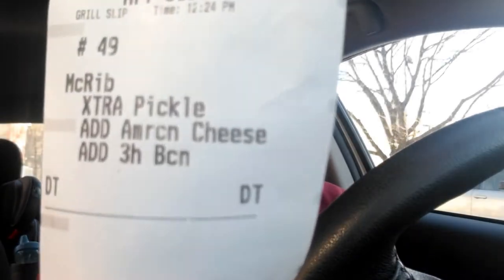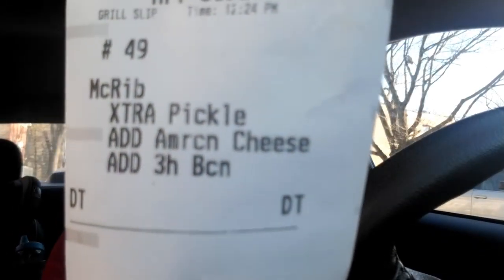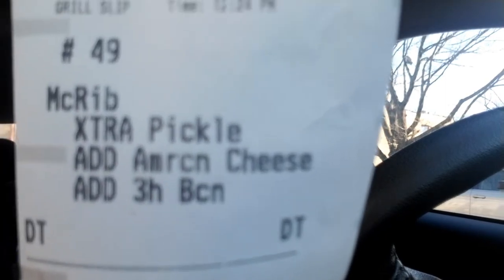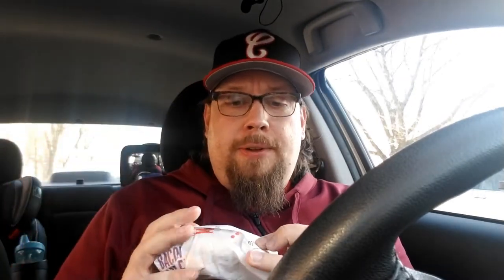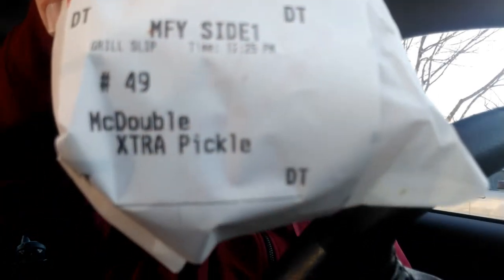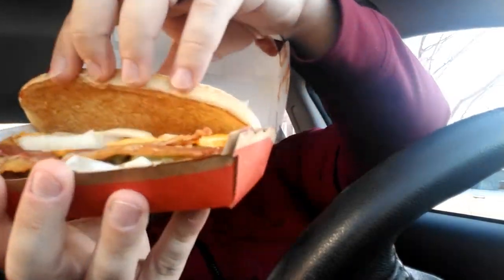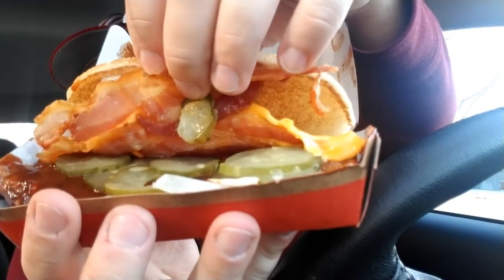The Fat Hipster Meal @ McDonalds. McRib My Way